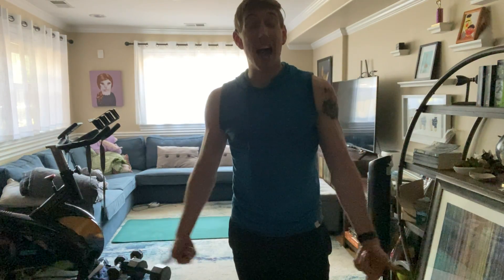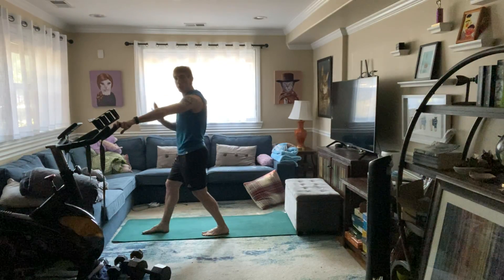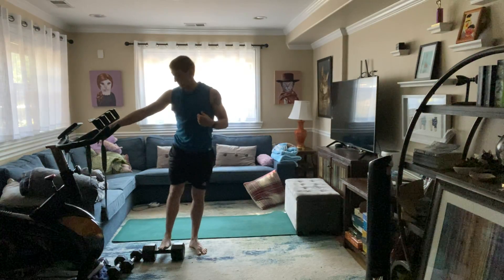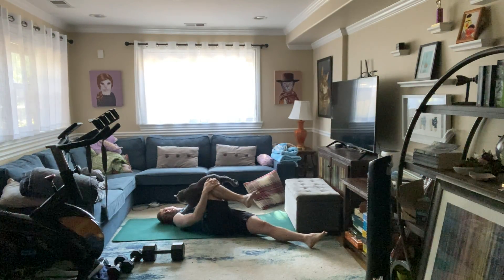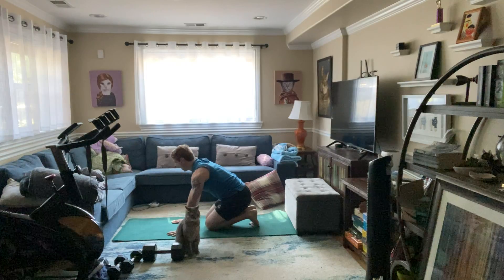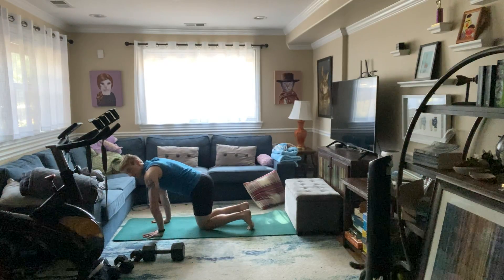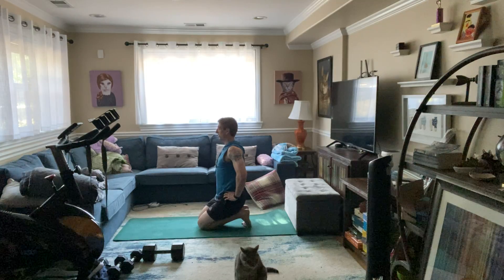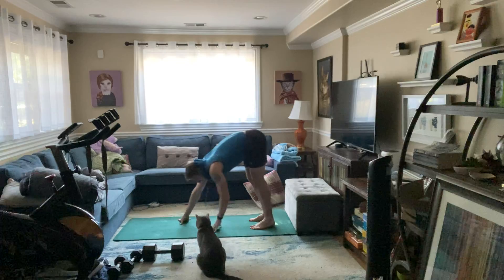Calf Stretch! (8 min)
Don't forget your recovery and stretching; it's just as important as the workout!

I am not a doctor. Consult a doctor before starting physical activity. The information and workout I provide is based on my own experience as a fitness professional. This is meant to be fun and educational, and you are exercising at your own risk. Have fun, be safe, and get ready to sweat!